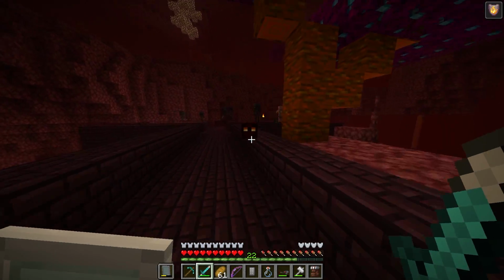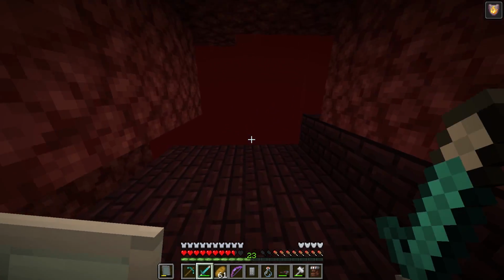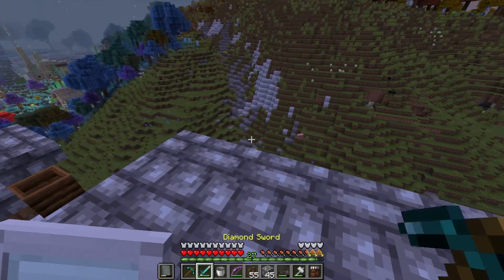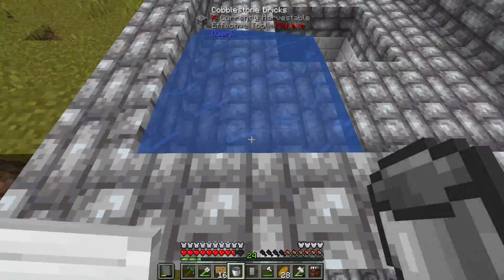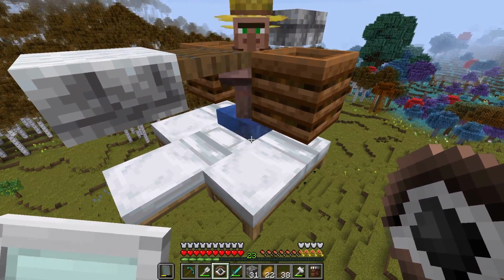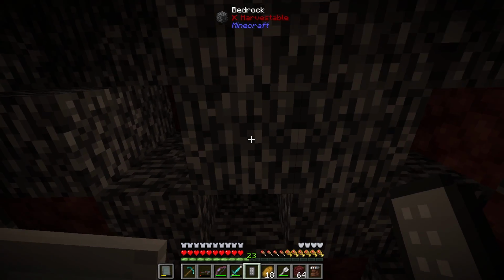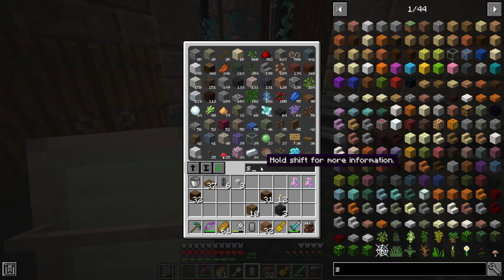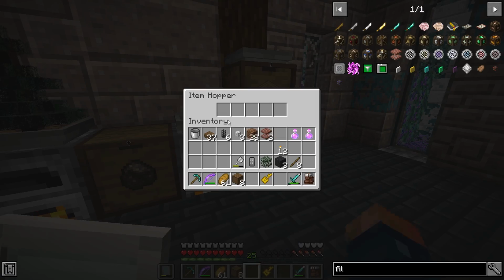Valhelsia 2 Modpack Ep. 10 Iron Farm Check